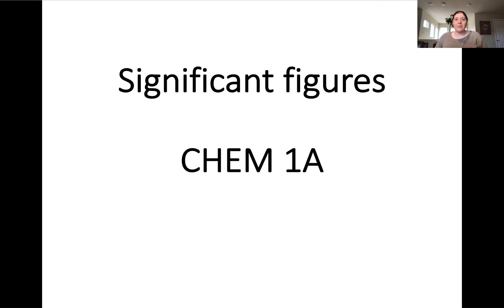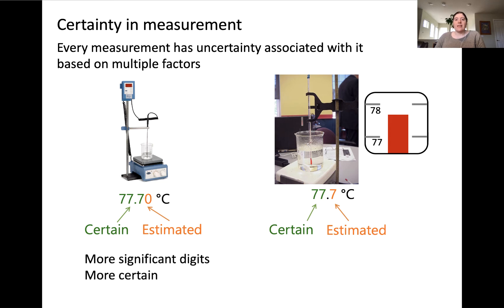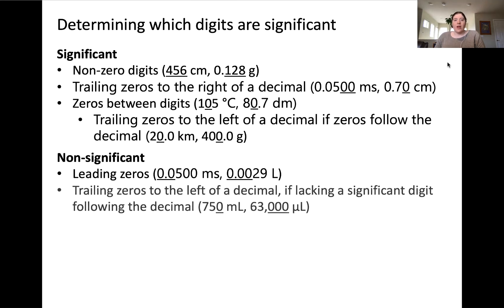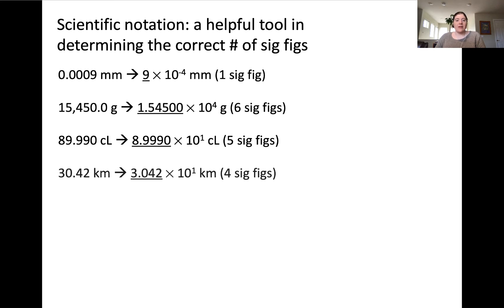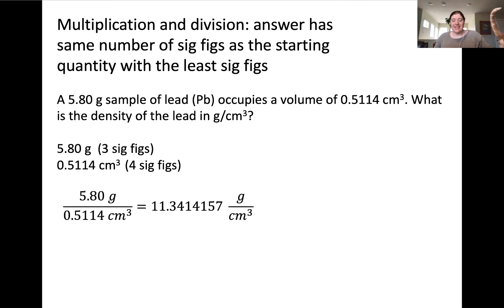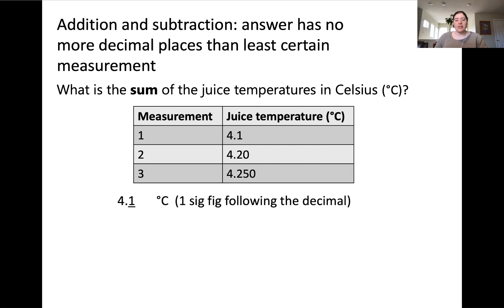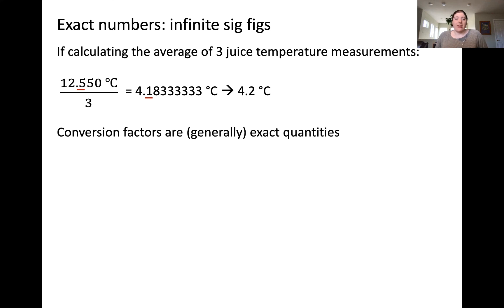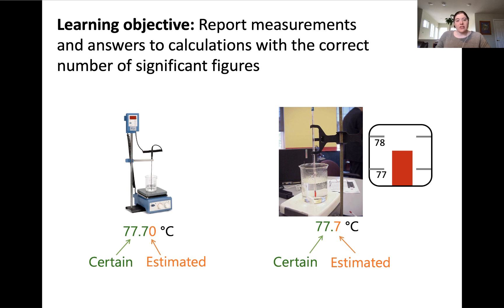Significant figures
Learning objective: Report measurements and answers to calculations with the correct number of significant figures